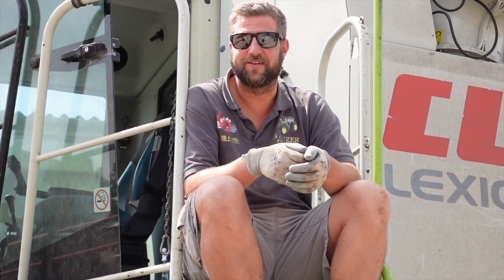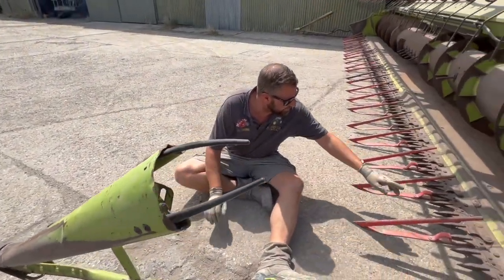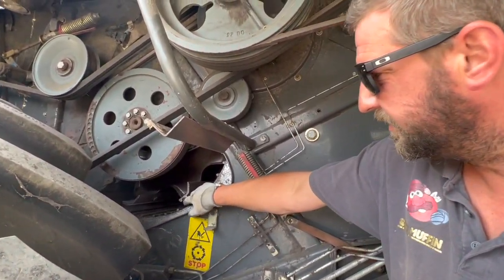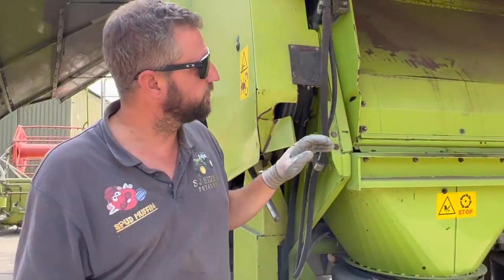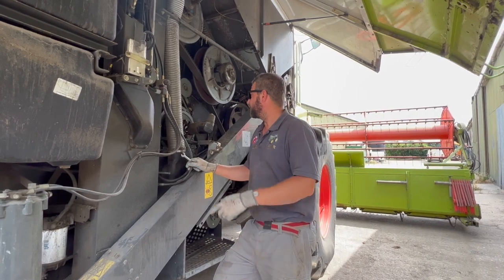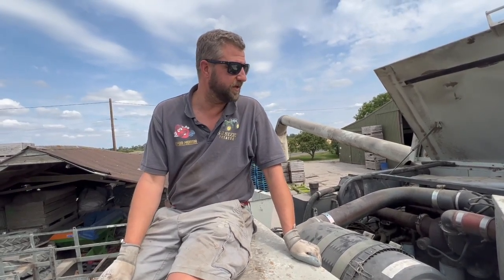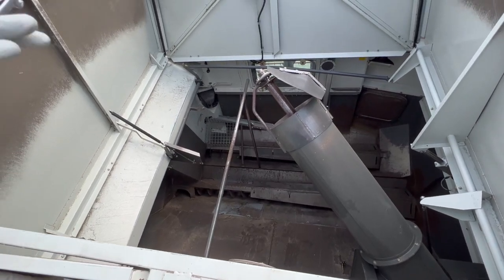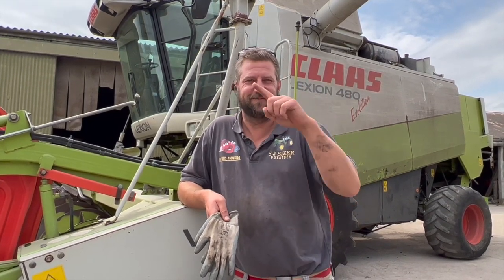Claas Combine Harvester Tour - Claas Combine Harvester Tour on the Farm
Today we thought seeing as the combine is out and almost ready for centre stage, we would give you a claas combine harvester tour before we put it to work in the wheat fields.

Nearing the end of july 2022, most people are full swing with harvest but with wheat we tend to be a bit later on in the year, closer to August if the moisture is right.

We give you a full tour of this beast that is the Claas Lexion 480 Evolution Combine Harvester, any questions about it or comments let us know in the comments below.

Time Stamp
0:00 Intro
1:54 what does the header do on a combine?
3:36 what is thrashing in a combine harvester?
4:52 grain pans and inside the combine explained
8:01 how wheat travels through a combine harvester
10:20 what does a combine harvester engine look like?
12:33 what does the grain tank look like in a combine harvester?
13:31 inside the cab of a combine harvester
14:40 running the header through

Socials

Products we Love Love LOVE

If you make a purchase on the links provided we may make some commission on this. This is at no additional charge to you! Thank you for supporting this channel so we can continue to provide you with content twice a week!

Work Wear
Work gloves
John deere boiler suit
Disposable Gloves
Boot protectors
Oakley sunglasses

Couldn't Live Without
Water Bottle

For Fixing Stuff
Digital multimeter
Crimping tool
Electrical connectors

Video Equipment
Go pro 10
Camera case
Head strap